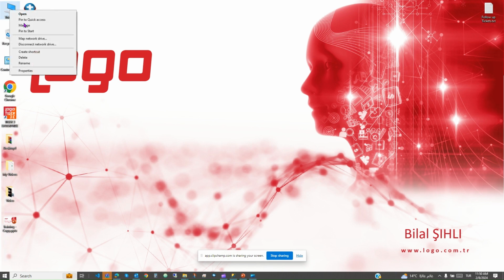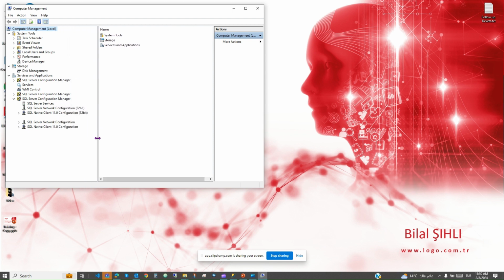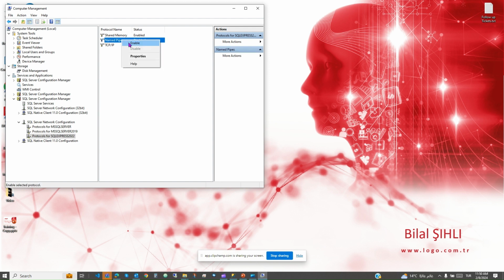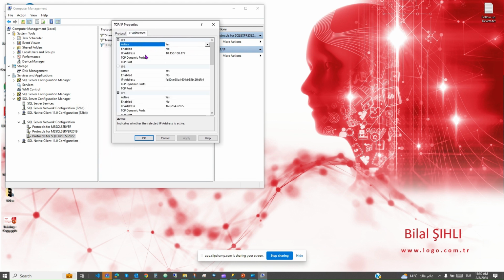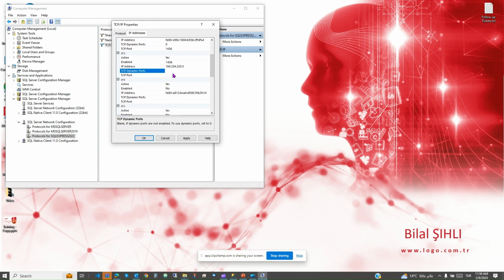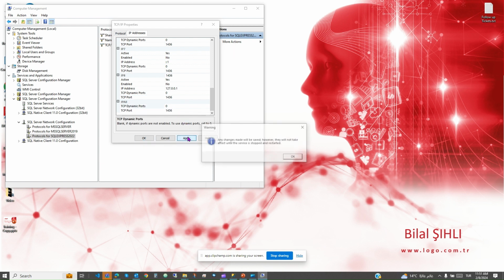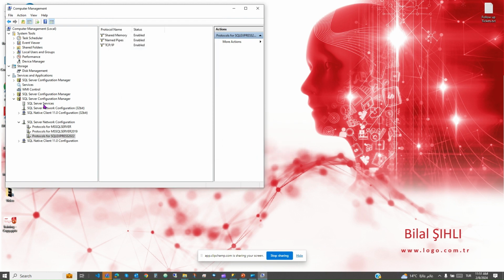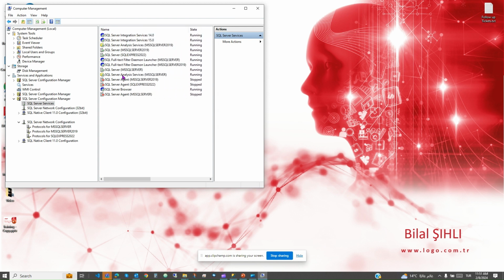Adjusting SQL Server Express Edition settings for a high performance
After installing SQL Server Express Edition you should Adjust SQL Server Express Edition settings to get a high performance. Step by step in this video we show you you can do that.

For more details, you can visit our document website docs.logo.com.tr.